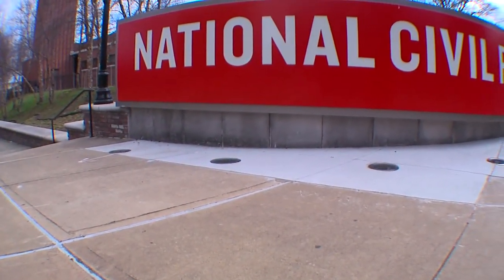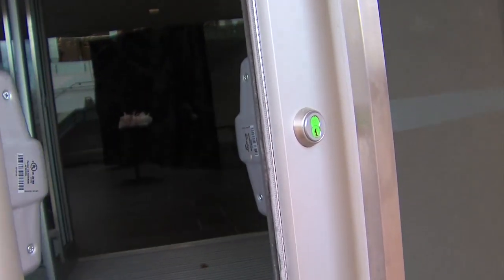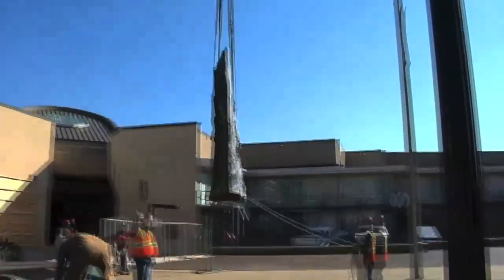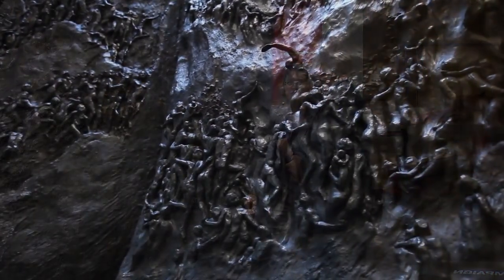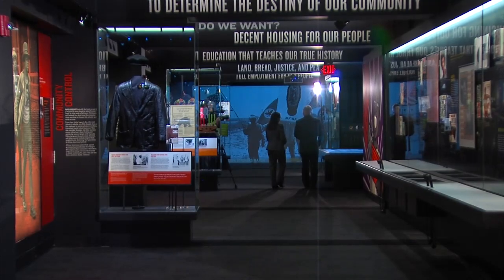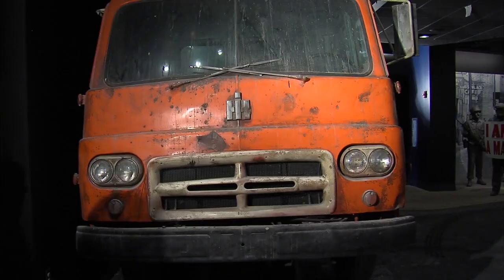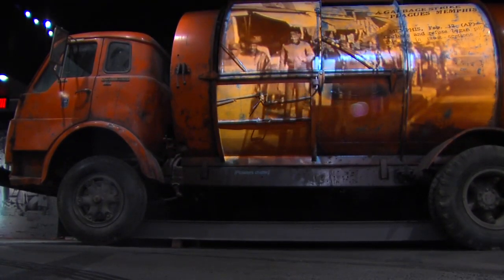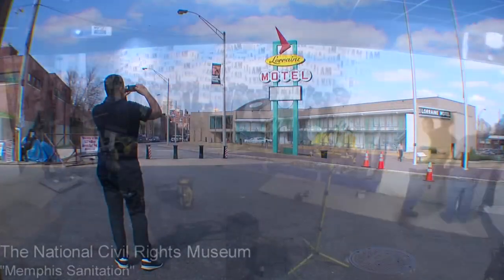Inside the National Civil Rights Museum – Memphis, TN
Take a walk through history at the National Civil Rights Museum in Memphis, Tennessee. Located at the former Lorraine Motel, where Dr. Martin Luther King Jr. was assassinated, this museum preserves the legacy of the American civil rights movement through powerful exhibits, historical artifacts, and personal stories.

This video captures the emotional experience of visiting the museum and reflects on the struggles and triumphs of those who fought for justice and equality. Filmed as part of a broader exploration into civil rights history, including our work on the Emmett Till story, this piece aims to educate and inspire.

🎥 Shot and edited by Whitney Tyler while working for WATN
📍 Location: National Civil Rights Museum, Memphis, TN